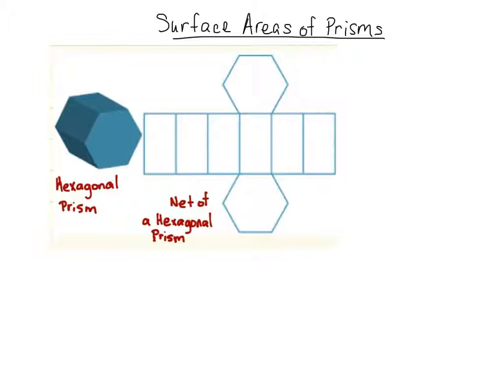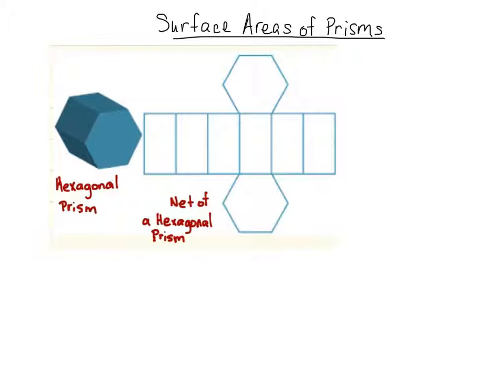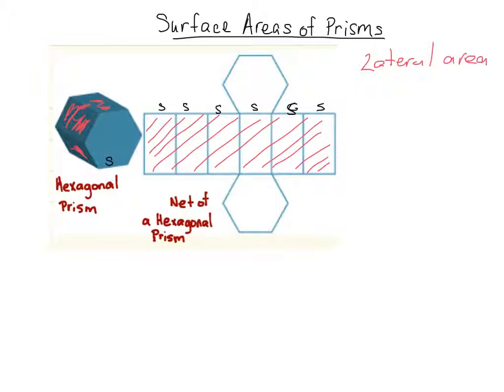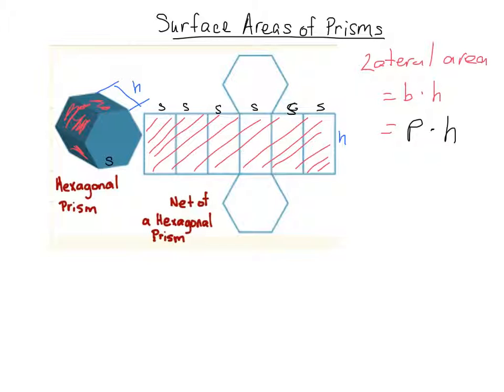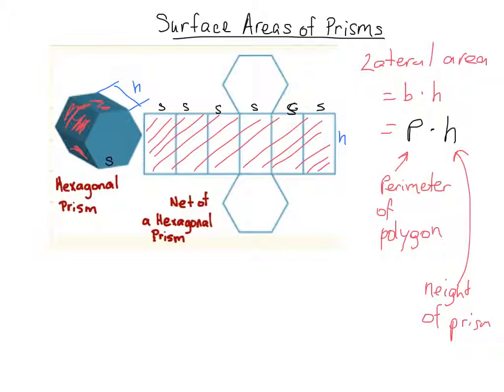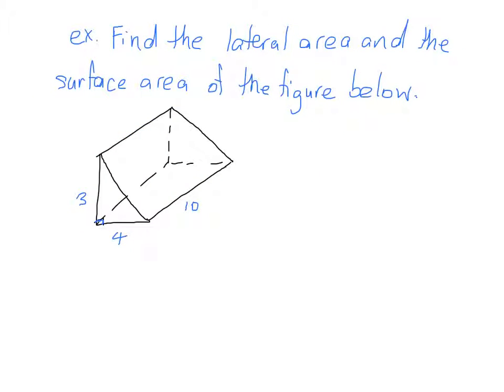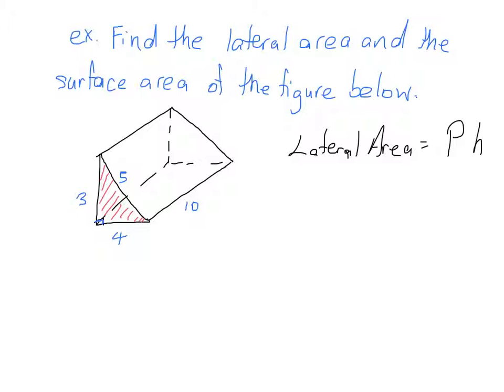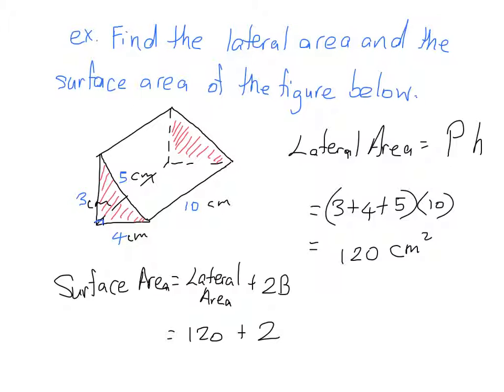Surface Area of a Prism